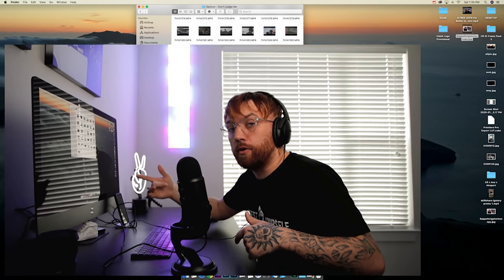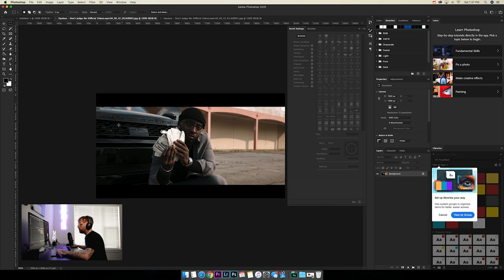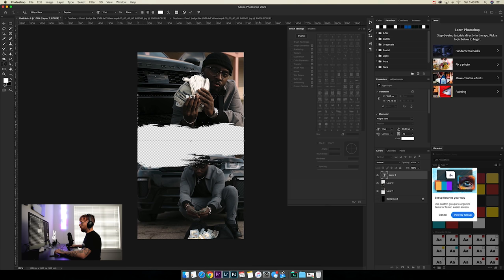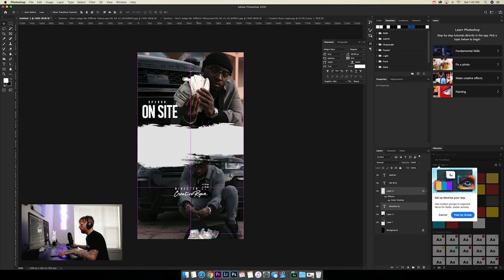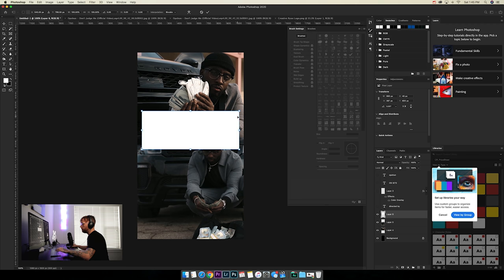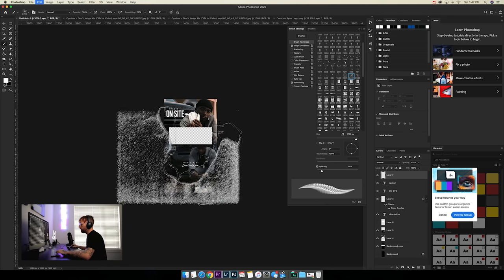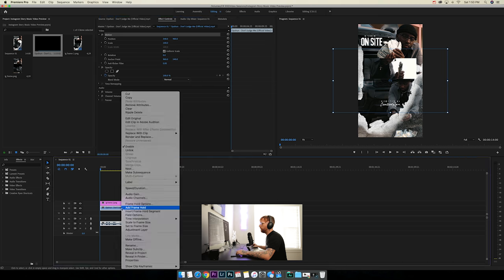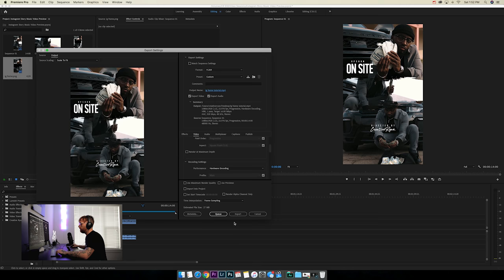How To Make Instagram Story Music Video Previews! (Adobe Premiere Pro)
In this tutorial, I show you how to create Instagram Story Music Video Previews with Adobe Photoshop & export them with Adobe Premiere Pro. Post your new music videos with style on your Instagram story. ENJOY!

Music (get 30-days FREE using this link!)

My 2020 Gear KIT:
Vlog Camera
Main Camera
My Mic
Small Tripod
My Drone
Crazy ND Filter
Vlog Lens
Favorite Lens Ever
All-Around Lens
BROLL Lens
Main Video Light